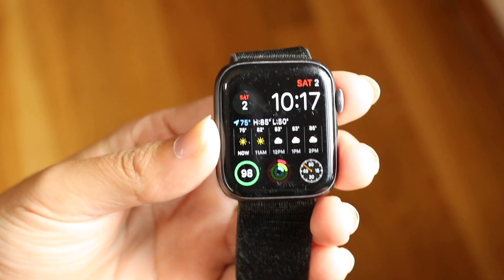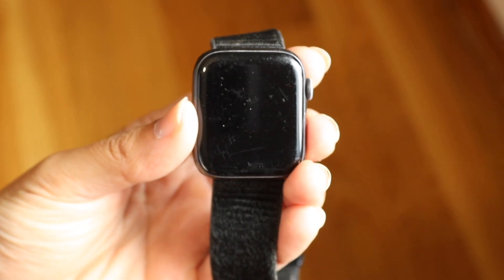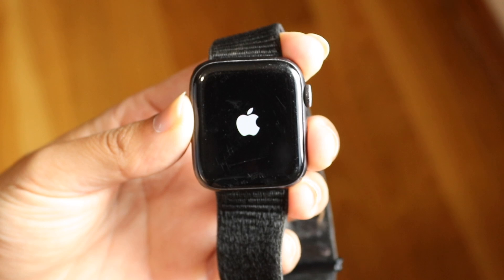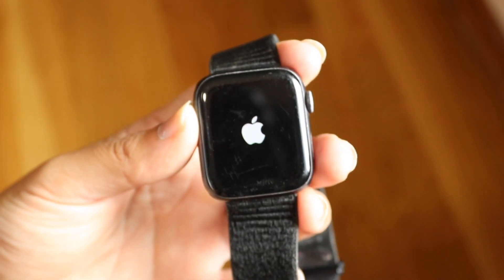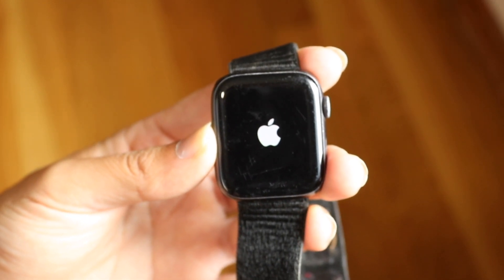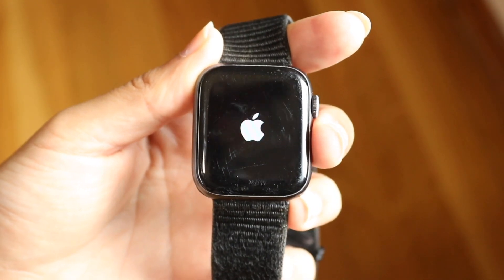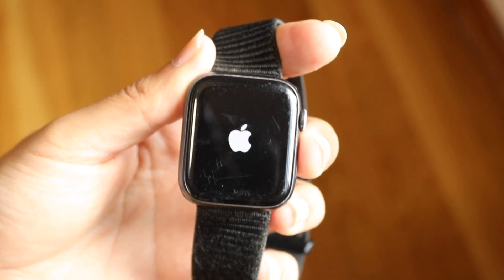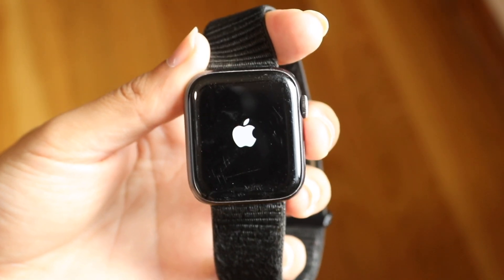How To FIX Apple Watch Stuck On Apple Logo! (2025)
Here is exactly How To FIX Apple Watch Stuck On Apple Logo! (2025)